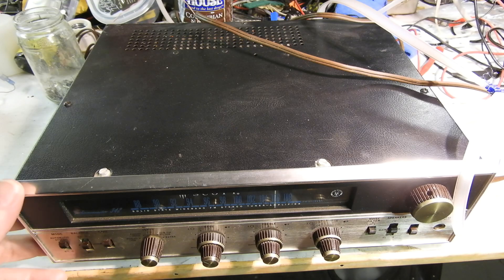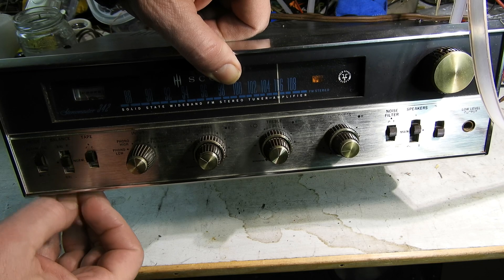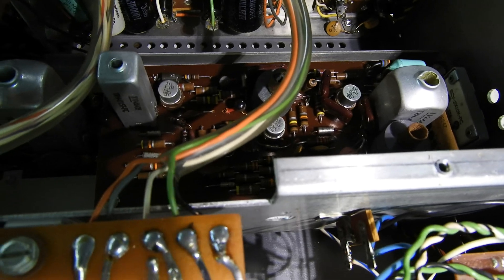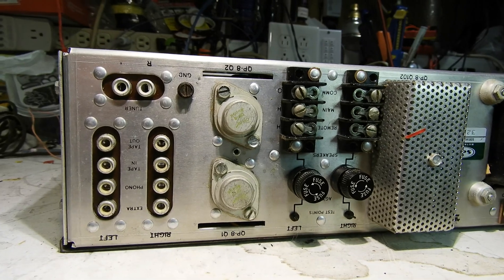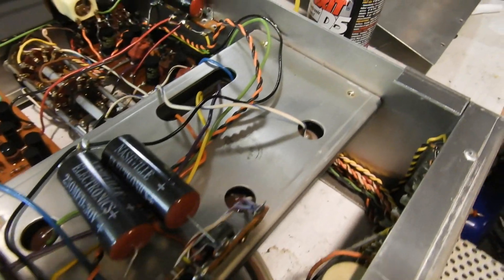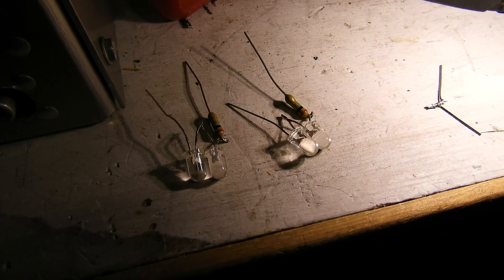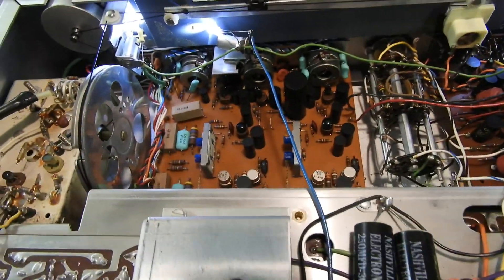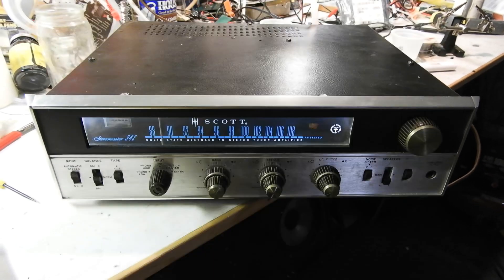H.H. Scott Stereomaster 342 - Solderless Repair - 5 Year Checkup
This 1967 vintage receiver was the subject of the first video on this channel (before that my electronics videos were on HillOrStream). Just back on the bench for switch cleaning and lights. 52 years without any parts replaced other than lamps.